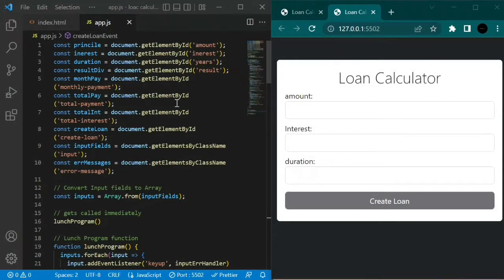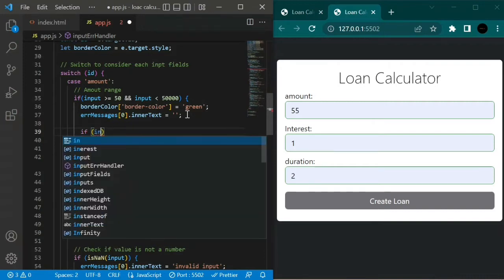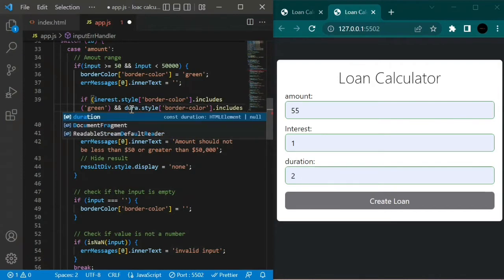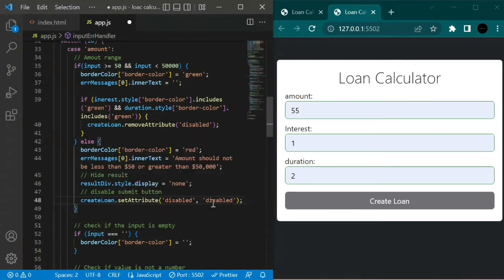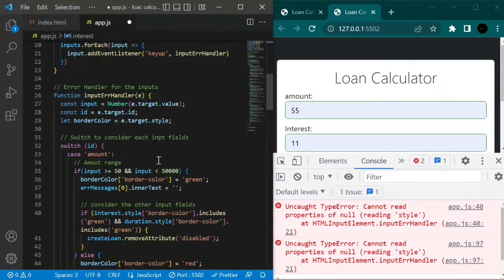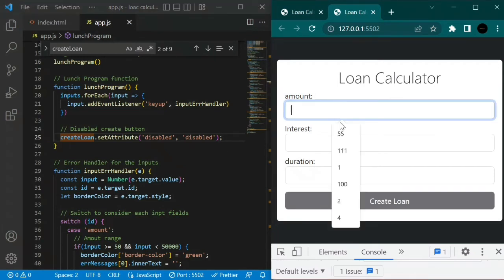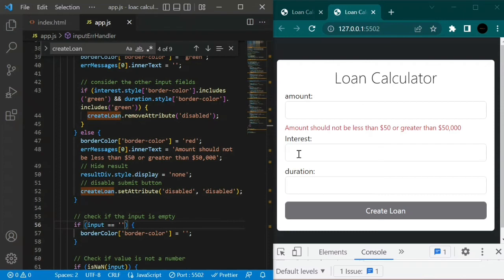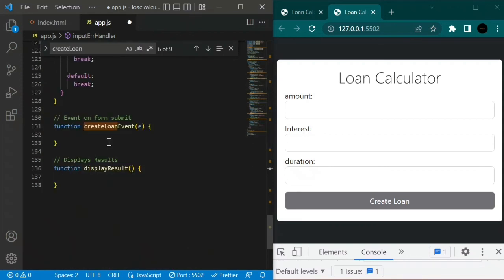Loan Calculator, JavaScript and Bootstrap - #5 JS Functionalities, Error Handling